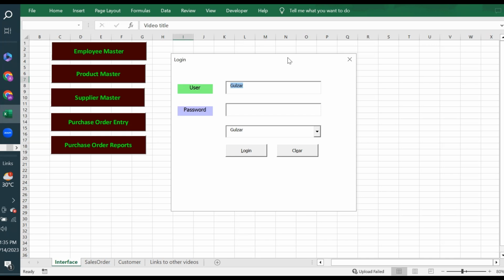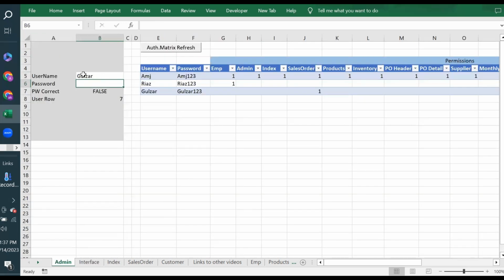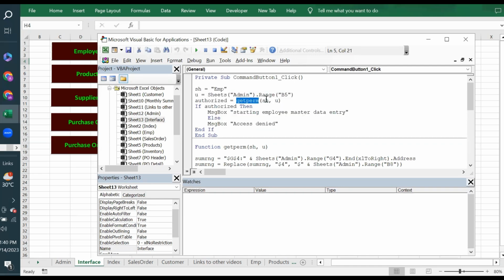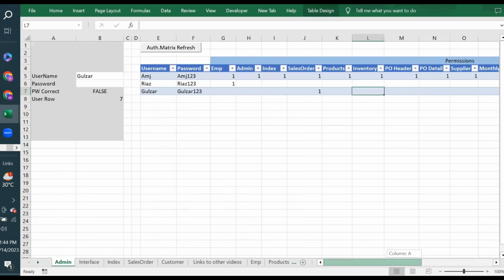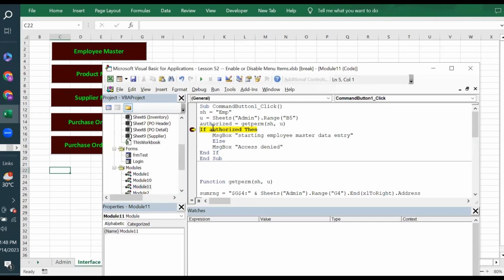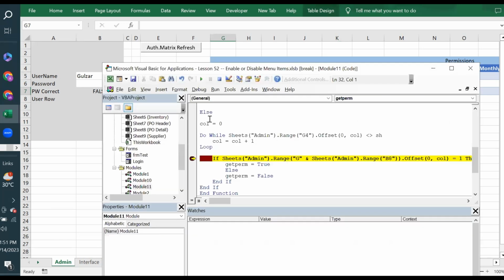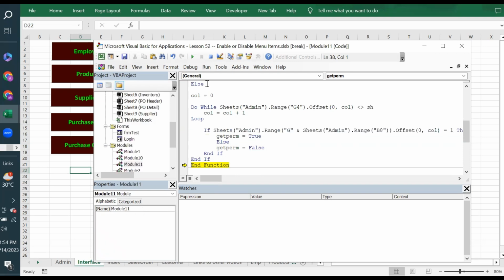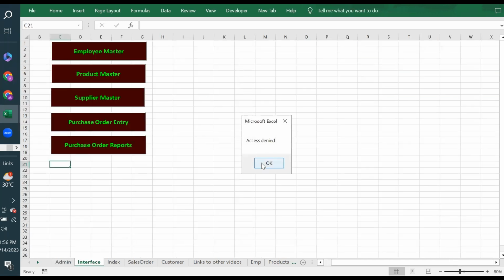Dynamic User Menu Interface Part 1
vba creating a menu interface
vba interfaces
vba menu in excel
vba interface
interface vba
excel vba interface
excel vba add menu item
create custom menu in excel using vba
excel vba menu

Topics:
Creating a Menu Interface
Allowing and Restricting of user's access
show/Hiding of Sheet Tabs
Authorization Matrix